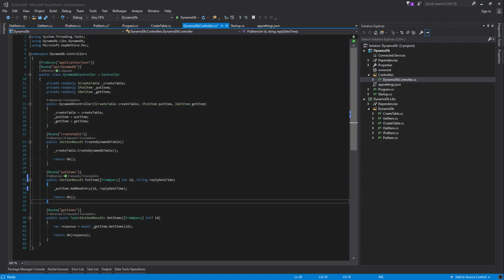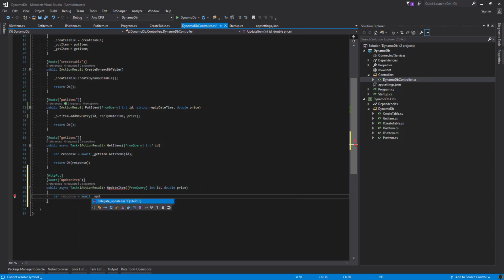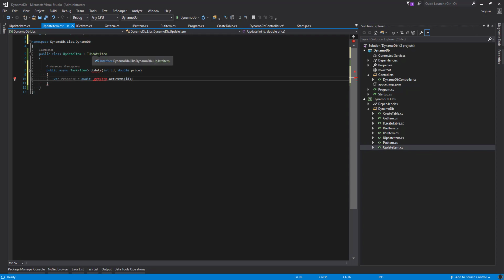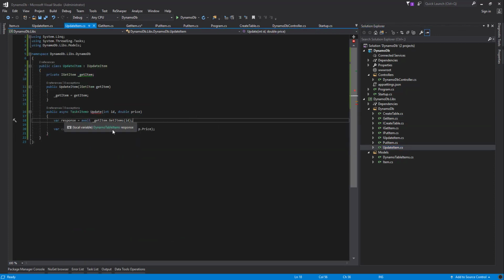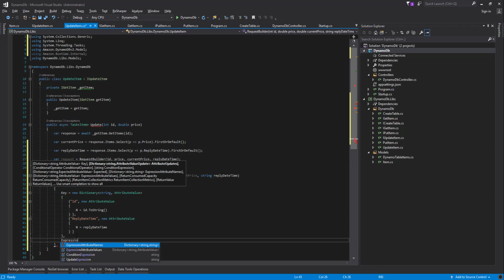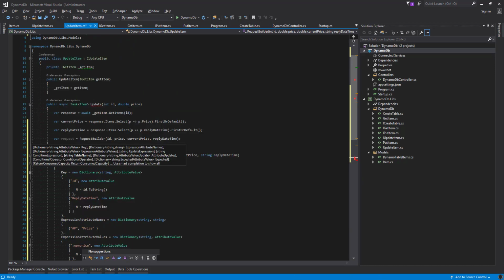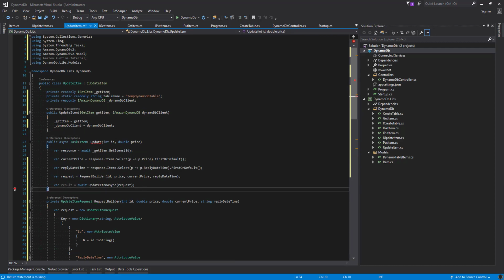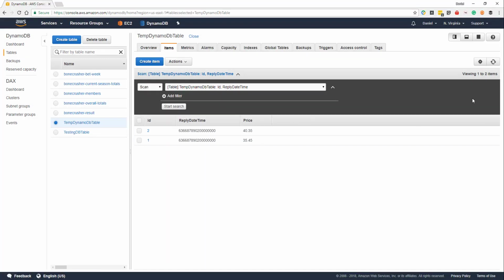.NET Core 2.0 - AWS Tutorial - Updating Items on a DynamoDB Table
Check out my Pluralsight course for more in-depth knowledge on DynamoDB and .NET Core

In this video, we look at updating our Items on our DynamoDB Table using our .NET Core application.

Part 1 looked at creating an ASP.NET Core 2.0 Web API, then create a DynamoDB Table and install the relevant AWS NuGet packages that will allow us to create a DynamoDB client.

Part 2 looked at putting items onto our DynamoDB table

Part 3 - Getting Items from a DynamoDB Table

Update Item Request Parameters